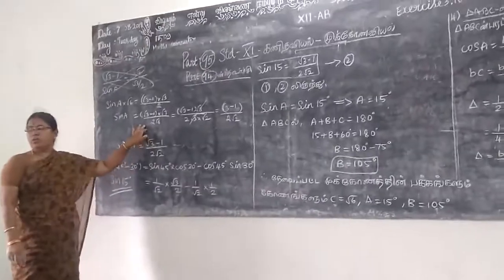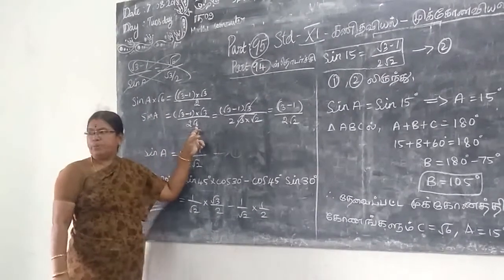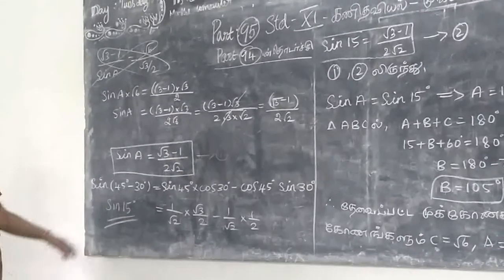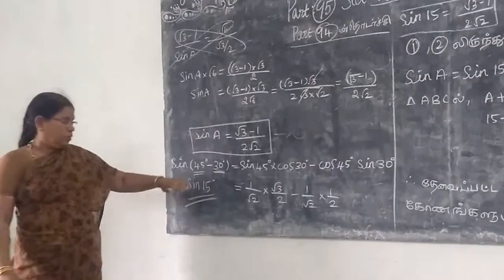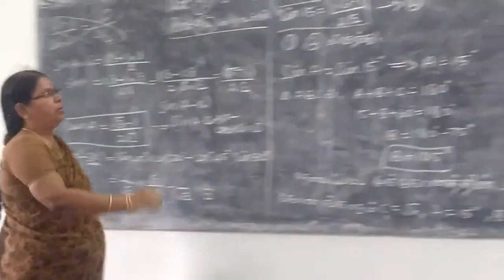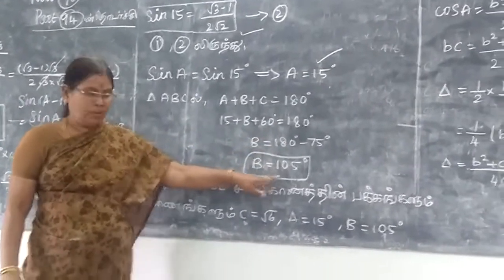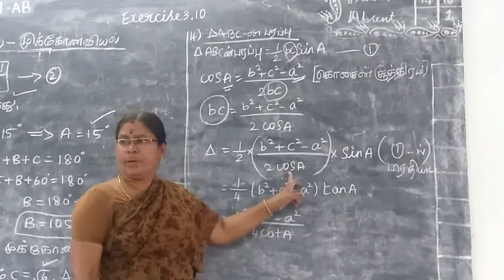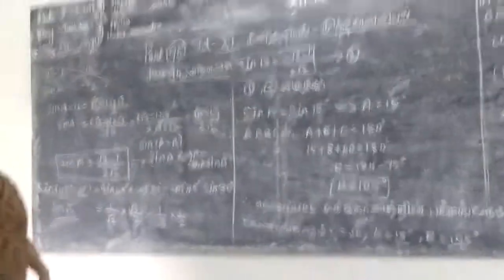11th Maths [Part-95] Ex-3.10-3,4 Trigonometry T.M-E.M Gomathi dharmarajan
11th Maths [Part-95] Ex-3.10-3,4 Trigonometry T.M-E.M Gomathi dharmarajan